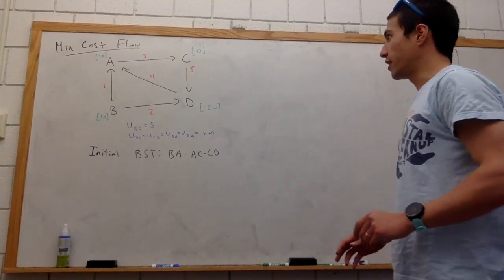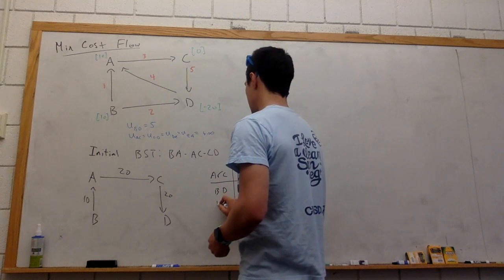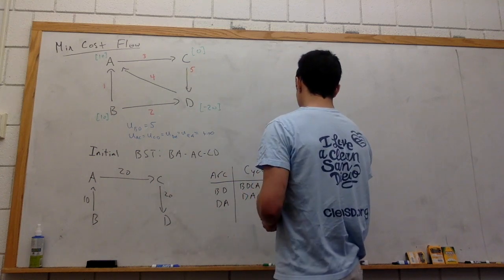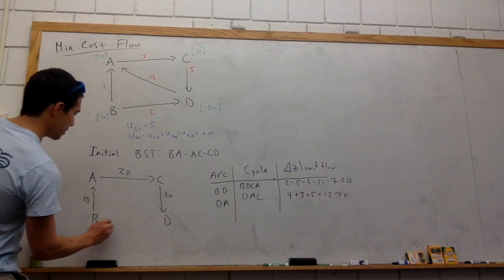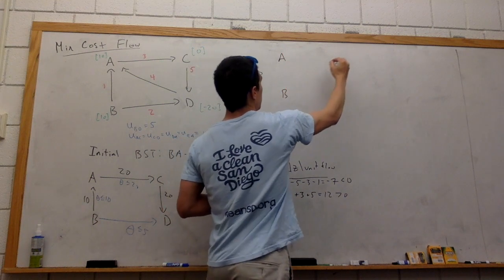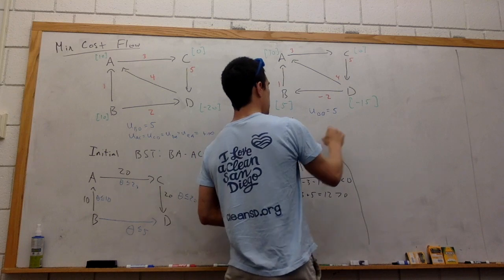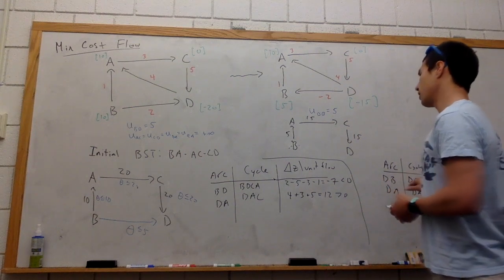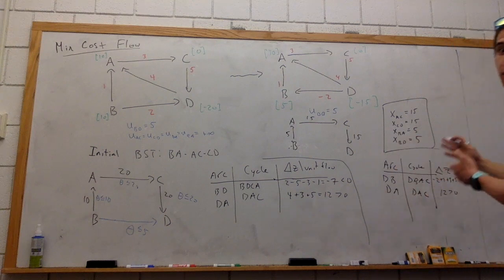Minimum cost flow problem